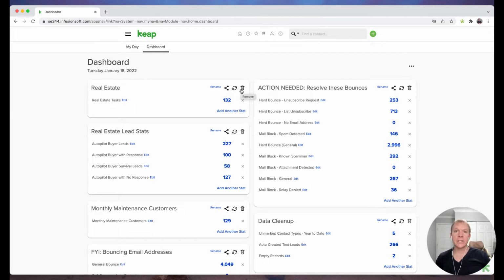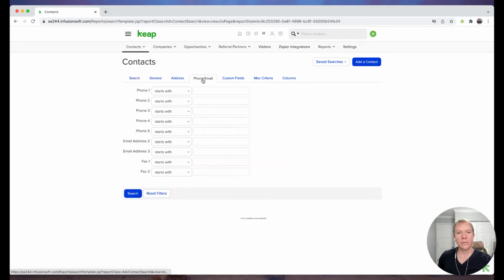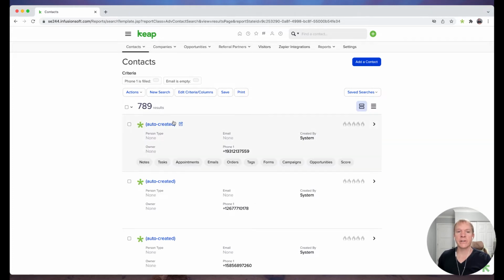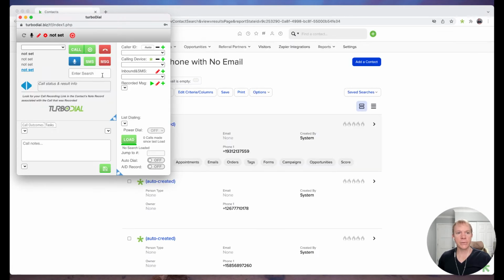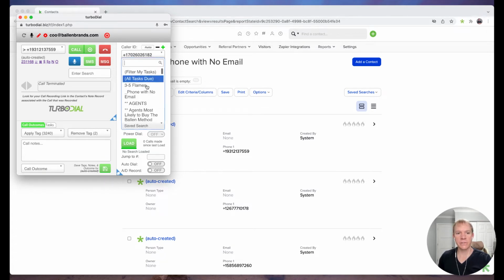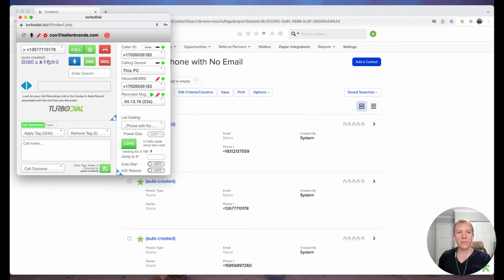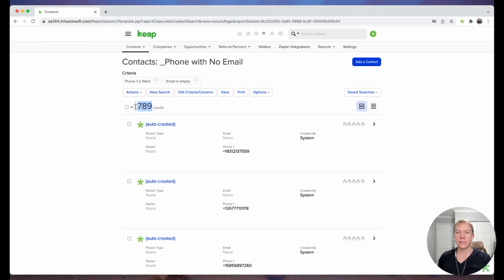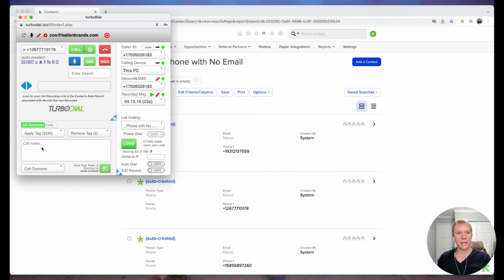How Can I Create a TurboDial Call List in Keap (formally Infusionsoft)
Learn how to create a saved list in Keap to pull into the add-on TurboDial application for outbound prospecting.

These SEO-friendly websites include feature options like:
- CRM Integration
- Custom Sales Funnels
- Traffic Analytics
- Lead Magnets
- Design Options
- and more.